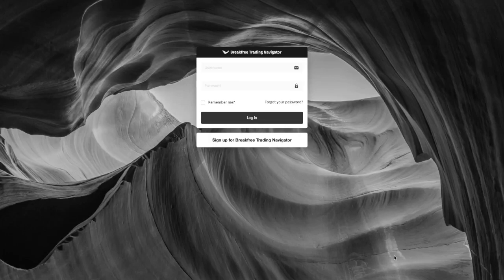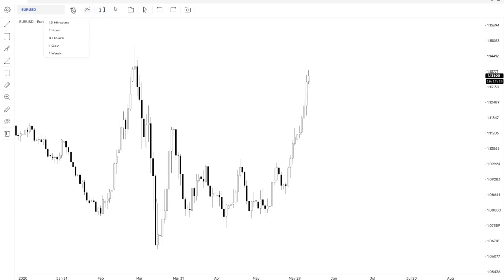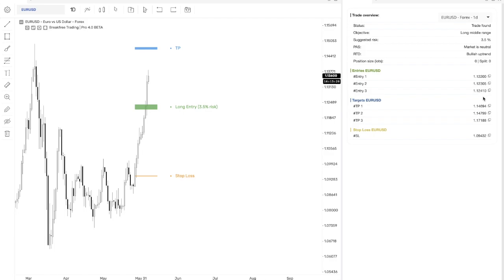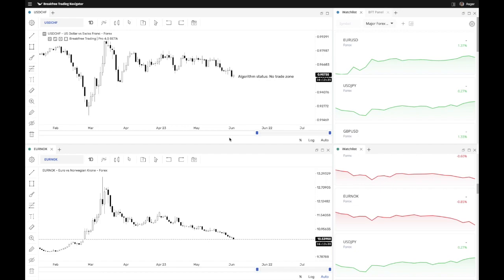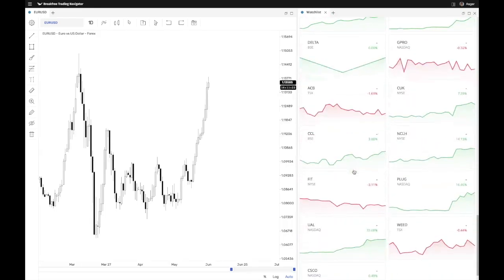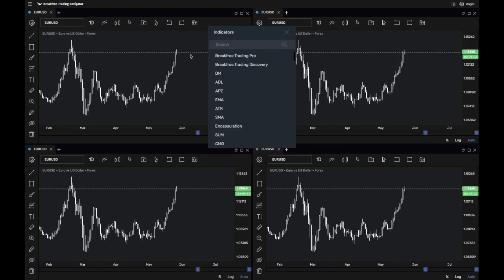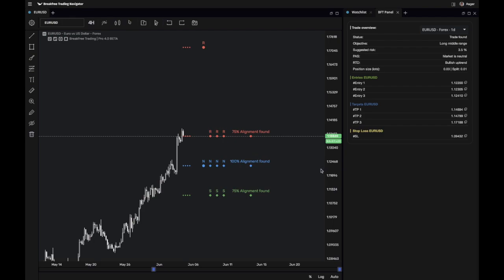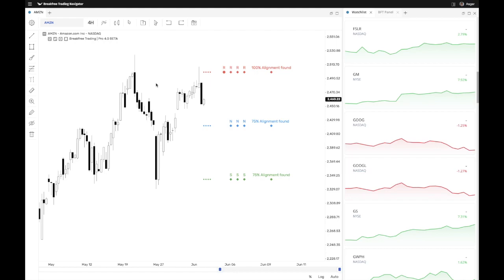BFT Navigator Explained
Follow the guide shown below to access BFT Navigator

STEP 1 - Sign up if you're visiting Navigator for the 1st time (Signing in with your login credentials from our website *would not* work)
STEP 2 - Add Breakfree Trading Discovery or Pro indicator to the chart, depending on your subscription